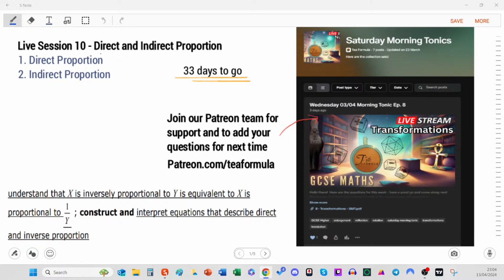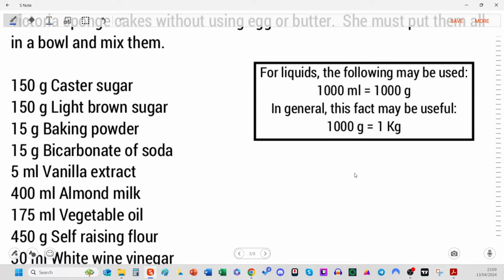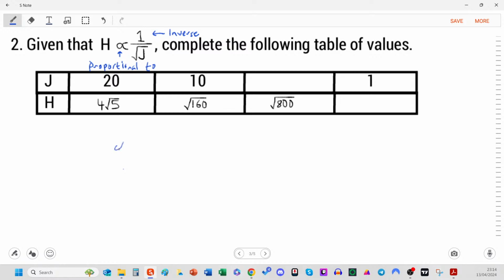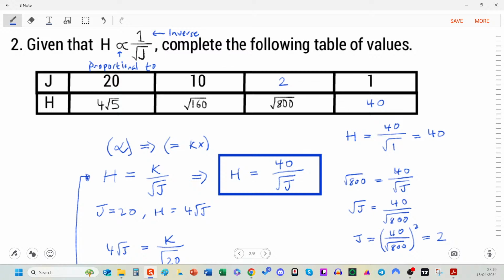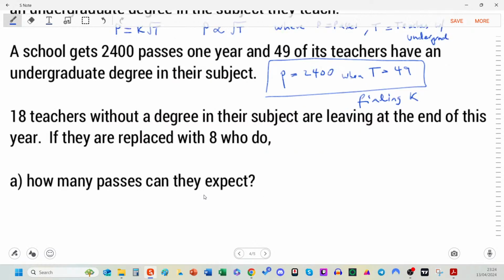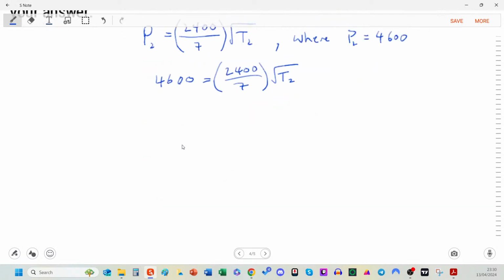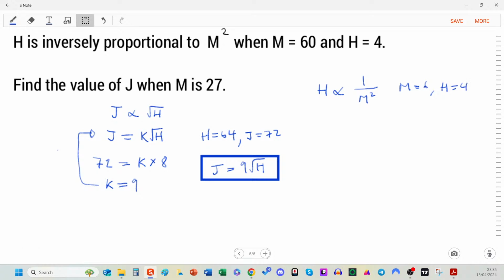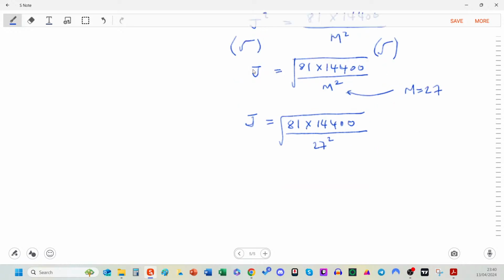GCSE Maths Higher / (Ep 10) Direct/Indirect Proportion - Saturday Morning Tonic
Join this livestream to revise GCSE Higher Maths. Where it will be 33 days to the first GCSE exam!

1. Direct proportion
2. Indirect proportion

Each month one lucky Patreon sub will get their month refunded! (You don't need to pay to be a part of the community but if you do, thank you for showing your support!)